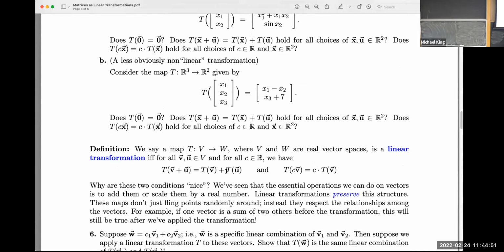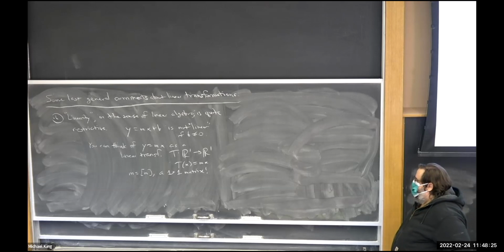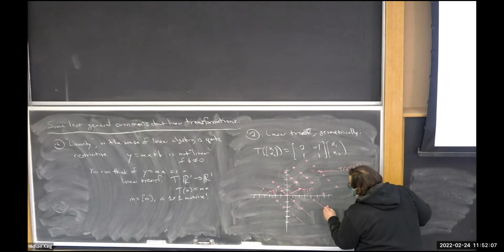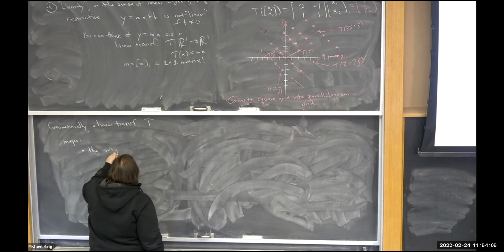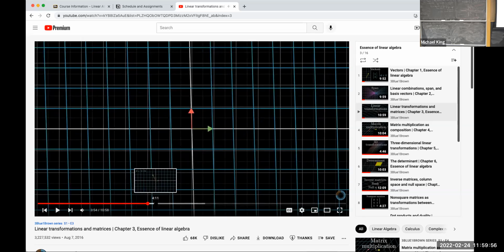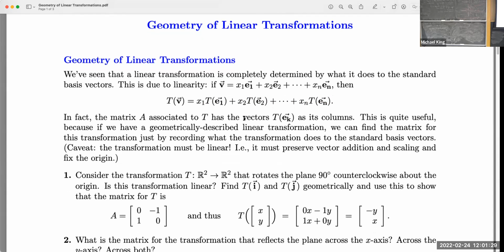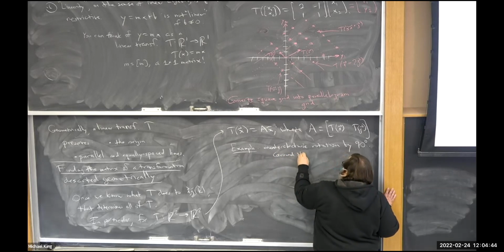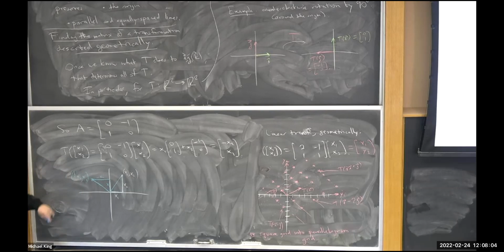Linear Algebra class, February 24, 2022